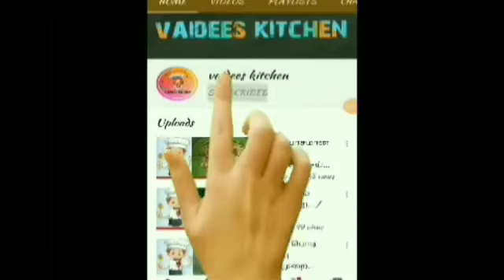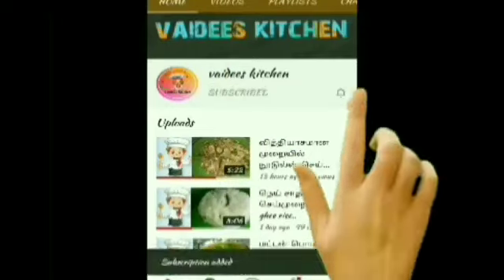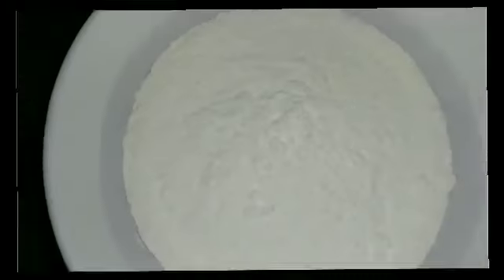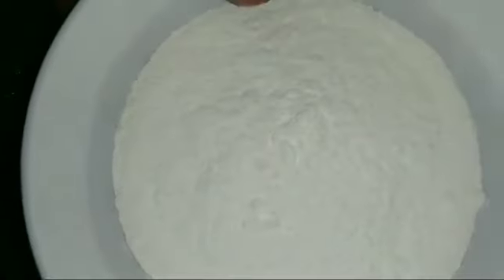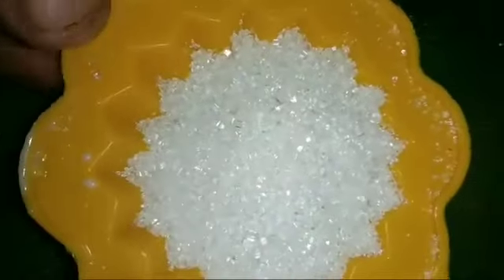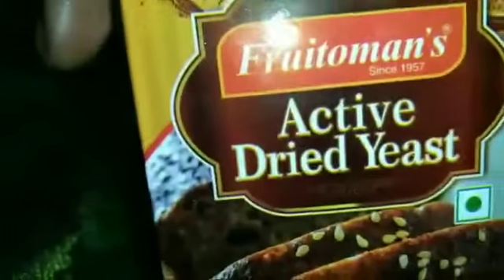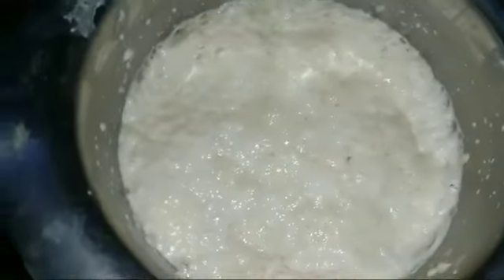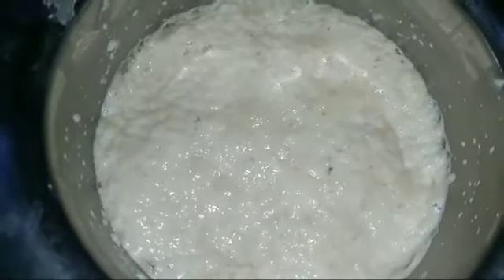home made bun recipe